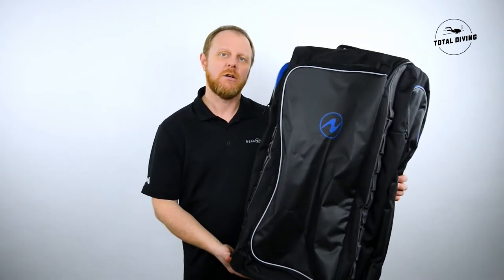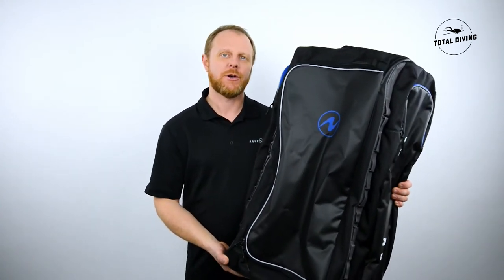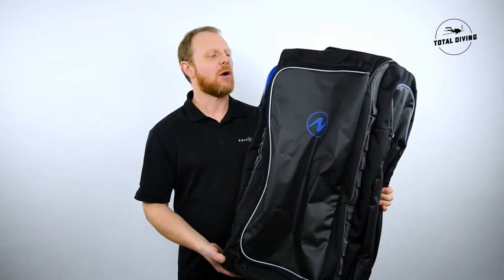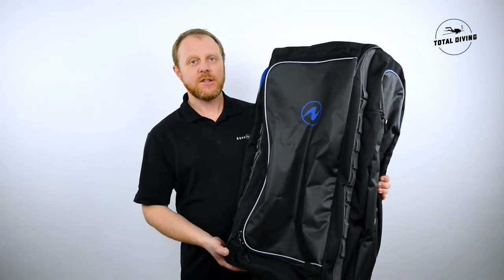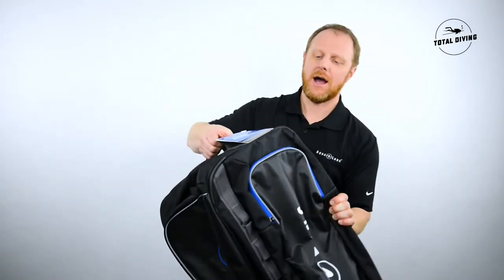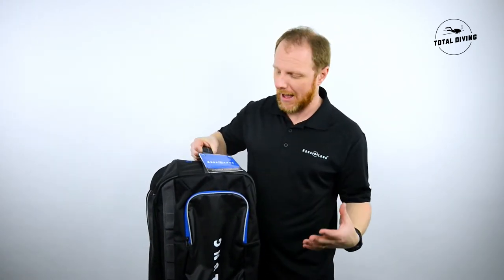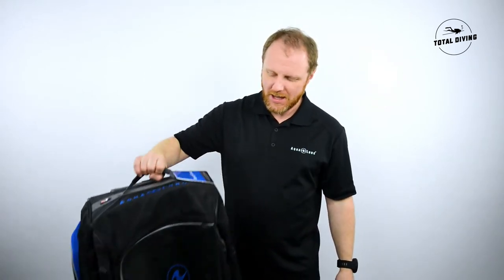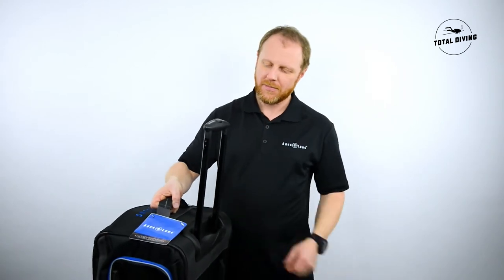Aqua Lung Explorer Roller Bag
Aqua Lung’s Explorer Roller bag is made to fit all of your equipment. Everything you’ll need for a successful adventure, vacation and dive will fit in the Roller. The side pockets are made to fit longer fins, while both sides have anchor loops either for mounting gear with carabiners or securing the bag somewhere safe. The Roller makes it easy for you to get ready for your next dive.